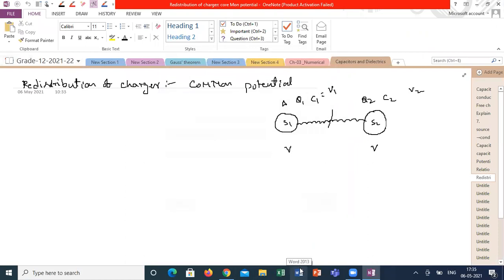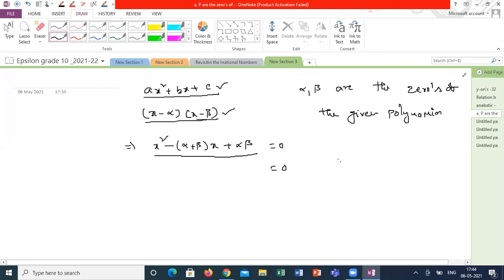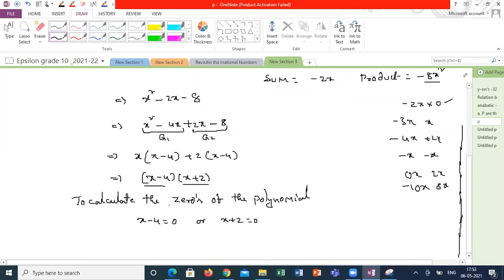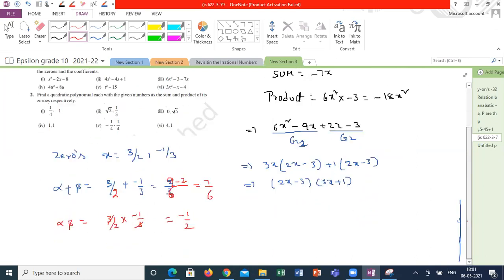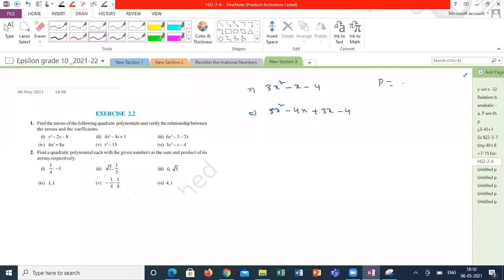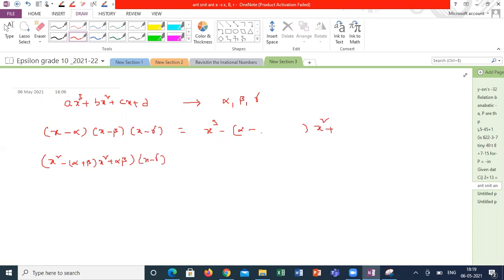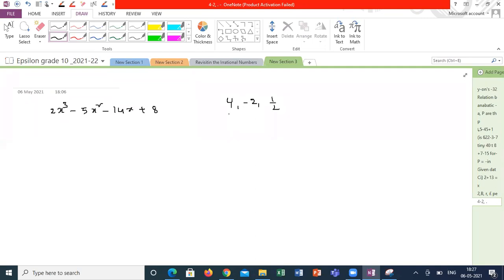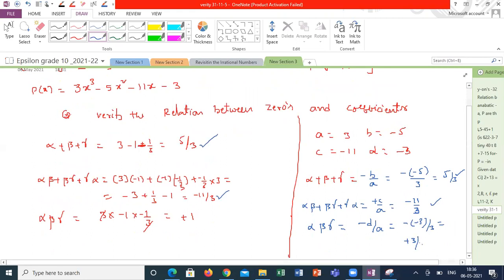X Math 6th May 2021